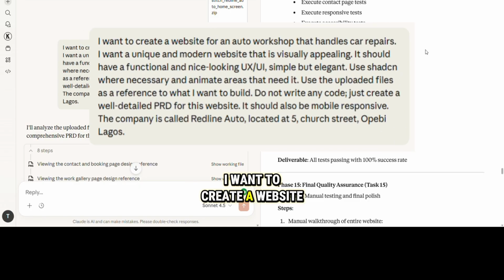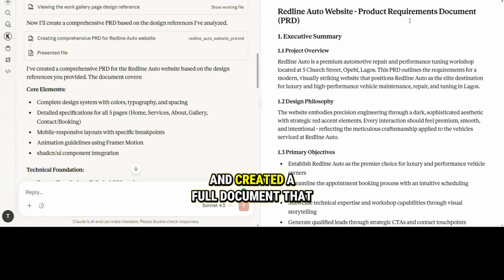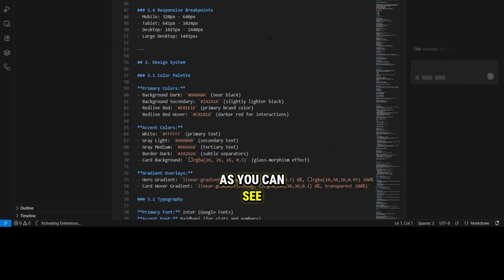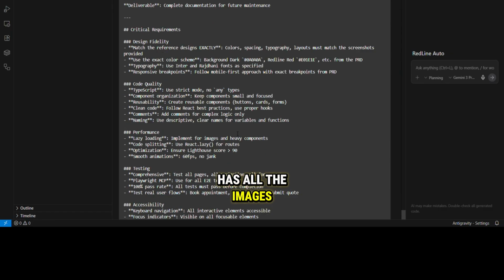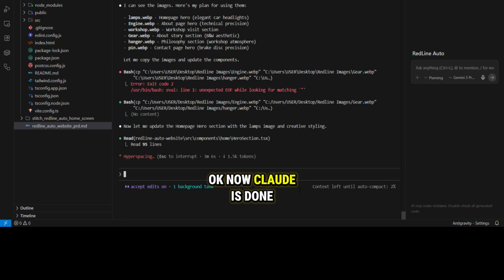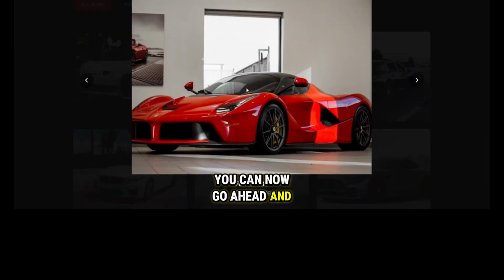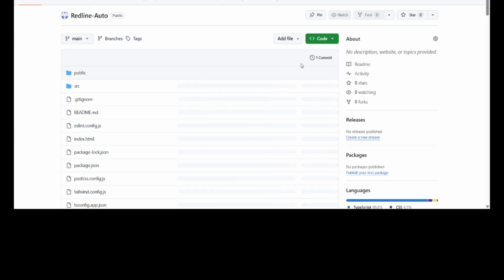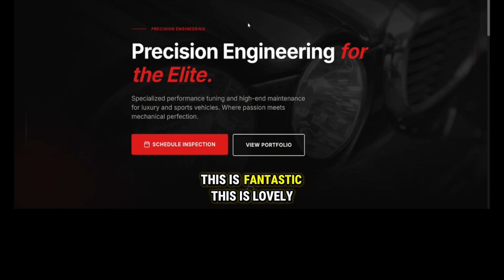I Built a Production-Ready Website with ONE Prompt (Claude Code)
Can you really build a complex, production-ready website with just a single prompt? In this video, I test the limits of Claude Code by combining a detailed Product Requirements Document (PRD) with visual mockups to generate a full-stack application for a premium automotive brand, Redline Auto.

I’ll show you my exact workflow: from generating the mockups and writing a "bulletproof" PRD to setting up the environment with Antigravity and finally deploying the live site to Vercel.

If you’re a developer looking to 10x your speed or a founder building your MVP, this workflow is a game-changer.

🚀 In this video, you will learn:

How to write a PRD that AI actually understands (featuring the Redline Auto project).

The "Visual Context" trick: Using mockups to guide Claude Code's design.

How to set up a robust project structure using the Antigravity starter kit.

A complete guide to deploying your AI-generated site to Vercel.

⏱️ Timestamps: 00:00 - The "One Prompt" Workflow Explained 02:23 - Project Setup: Antigravity & Claude Code 05:06 - The Reveal: Reviewing the "Redline Auto" Website 06:20 - Git Workflow: Pushing to GitHub 07:29 - Live Deployment on Vercel 09:00 - Final Thoughts & Scaling

💬 Question of the Day: Have you tried giving AI image context for coding tasks? Let me know your results in the comments!